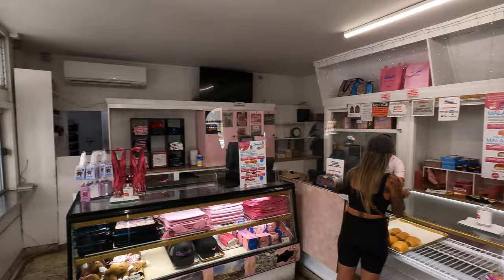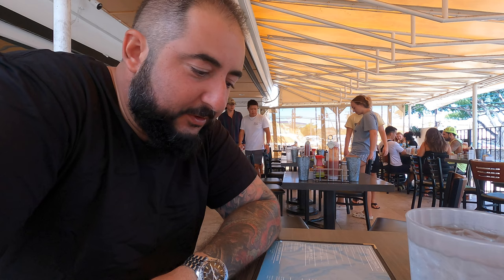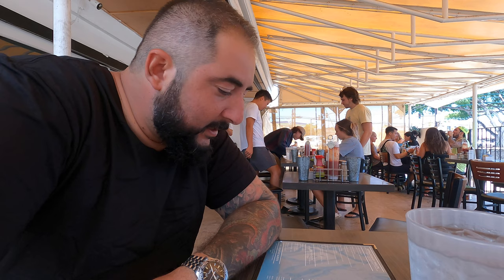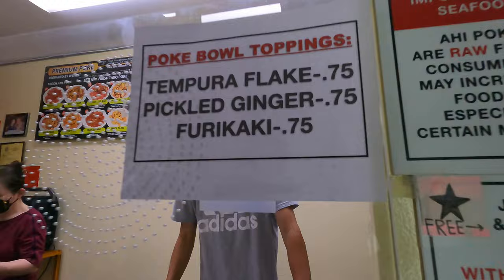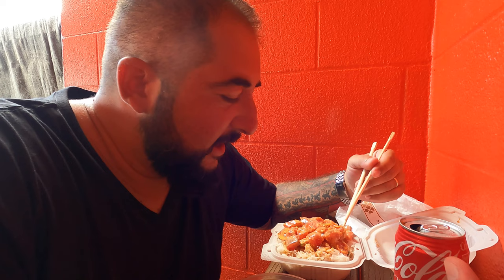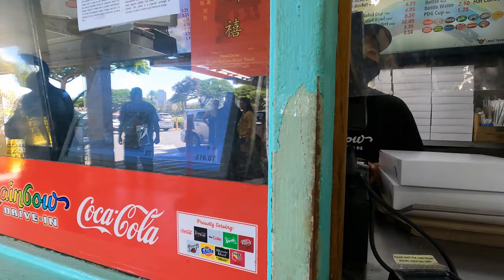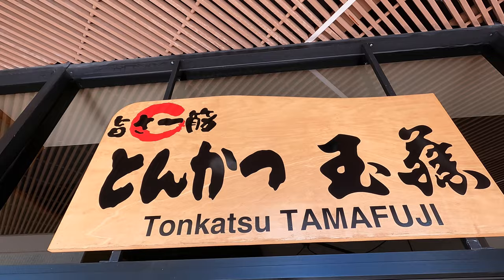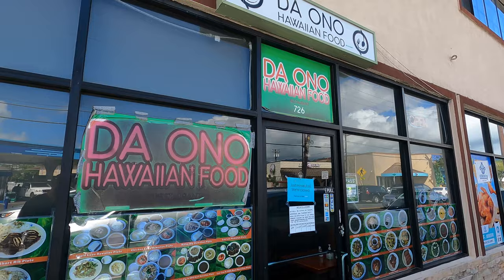Top 5 Cheap Local Eats in Waikiki | Oahu, Hawaii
Aloha! on today's episode of @Big John's Hawaiian Adventures we're going to check out Kapahulu Avenue, in my opinion no other street offers more great local restaurants at cheap prices then this one little strip next to waikiki.

I'm going to show you some of the best ones and the most popular meals from their menu, wether you're traveling to Hawai'i or a foodie curious about local things to eat in oahu, hawaii this video is the one for you!

Chapters for Top 5 Cheap Local Eats in Waikiki 2022
0:00 Intro
0:48 Leonard’s Bakery
3:43 Sweet E’s Cafe
6:33 Ono Seafood
9:37 Tenkaippin Hawaii
11:50 Rainbow Drive-In

🌤 Weather: 82°F | 🌤 Mostly Sunny

Top 3 Best Resorts on Waikiki Beach 2022: Know Before You Go | Honolulu, Hawaii Hotel Review

Mahalo for watching this video!

If you folks are visiting Oahu, Hawaii, and would like a private photo tour of this island by me please feel free to check out the link below, Mahalo!